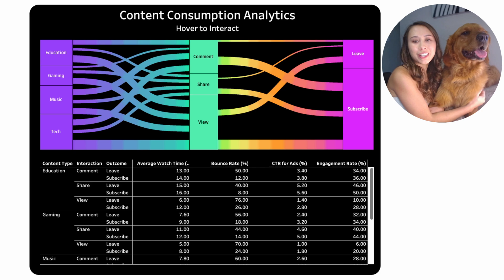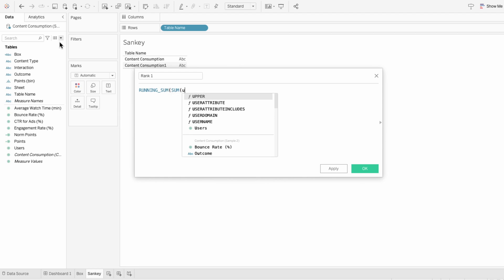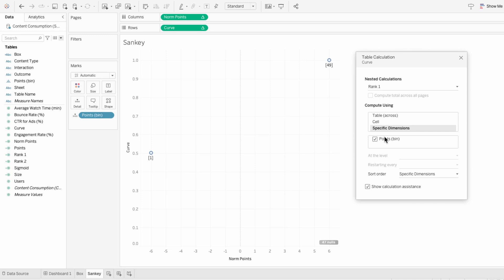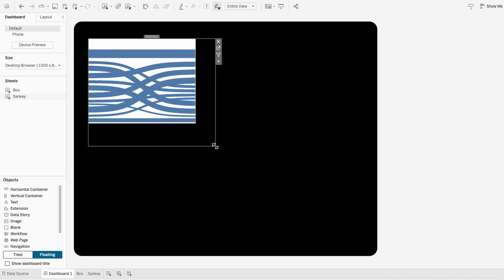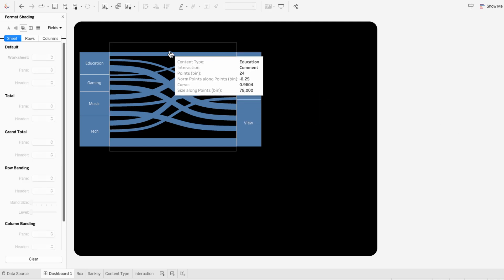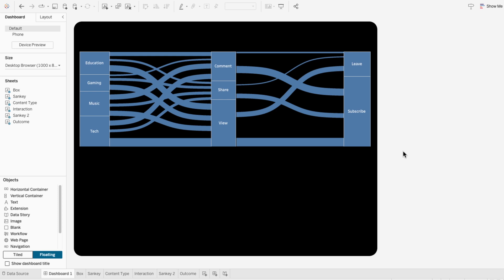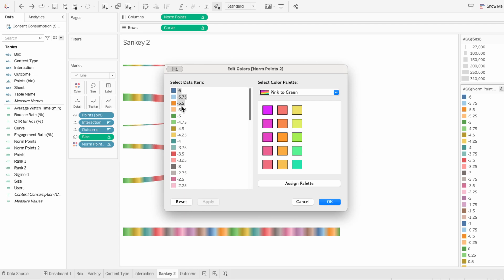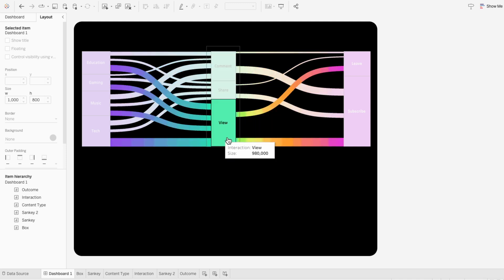Interactive Multi-Level Gradient Sankey Charts with Hover Highlighting and Linked Table in Tableau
Learn how to create a basic Sankey structure and add three levels in Tableau. Adjust the size to be proportional to metrics and apply a gradient color effect. Set up tooltips, add hover-highlight actions, and use filter actions to link the Sankey chart and bars to filter a table.

Calculated fields:
Points: IF [Table Name] = "Content Consumption" THEN 1 ELSE 49 END

Norm points: (INDEX() - 25) / 4

Rank 1/Rank 2: RUNNING_SUM(SUM([Users])) / TOTAL(SUM([Users]))

Sigmoid: 1/(1+EXP(1)^ -[Norm Points])

Curve: [Rank 1] + (([Rank 2] - [Rank 1]) * [Sigmoid])

Size: WINDOW_AVG(SUM([Users]))

0:00 - Intro
0:37 - Sankey Structure
6:25 - Size Adjustment (Paths Proportional to Metrics)
7:23 - Bookends (Source and Target Category Bars)
9:38 - 3 Level Sankey
12:01 - Gradient Effect to Sankey
14:26 - Tooltip
15:35 - Hover - Highlight Action
16:30 - Create Table
18:18 - Link a Table Using Filter Action